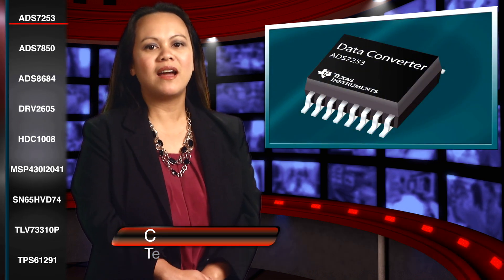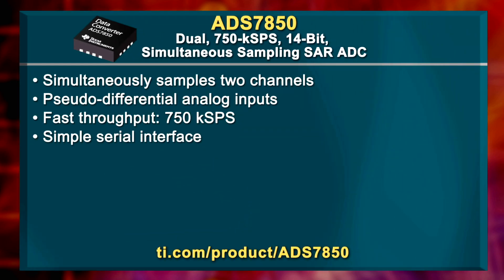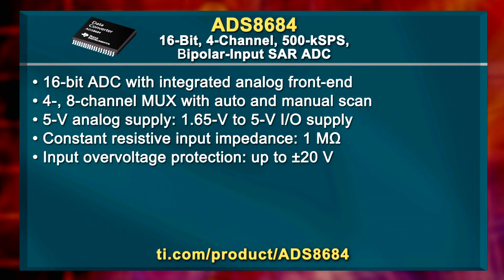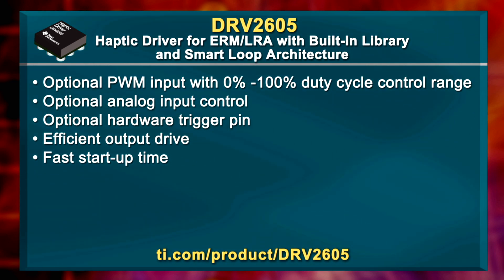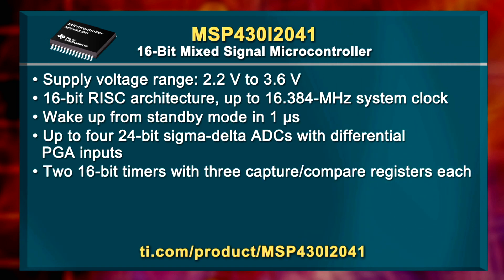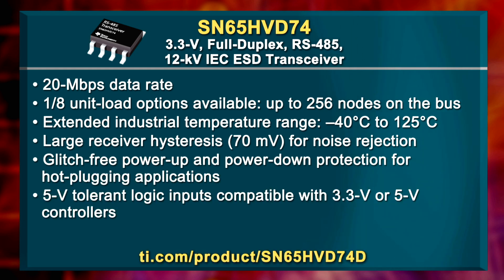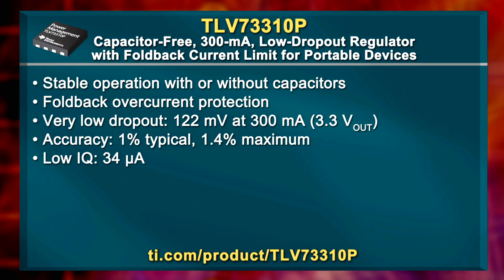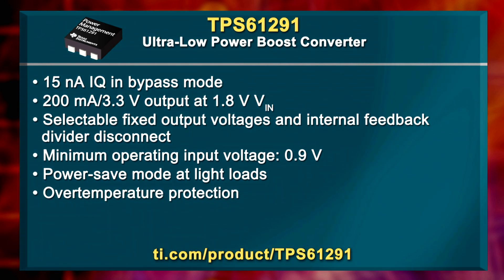What's New at TI - December 2014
Monthly video highlighting products from the Distribution New Product Introduction program.